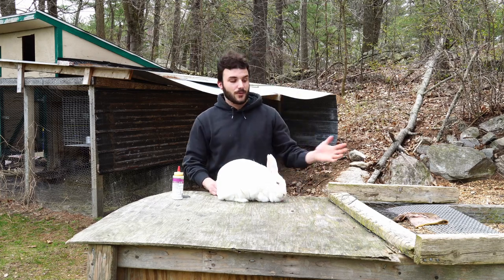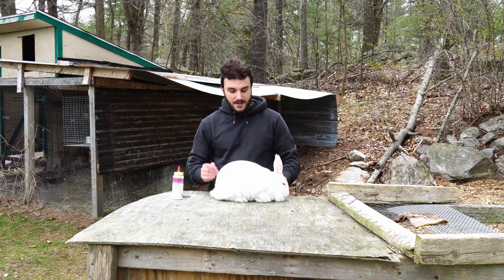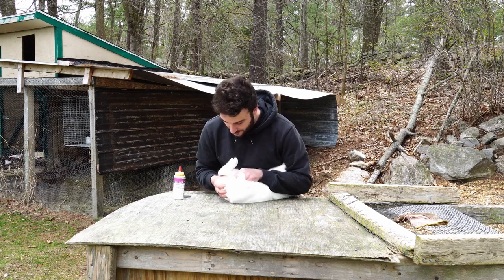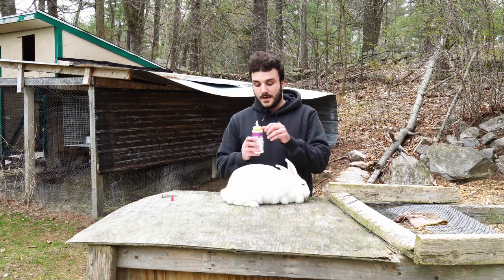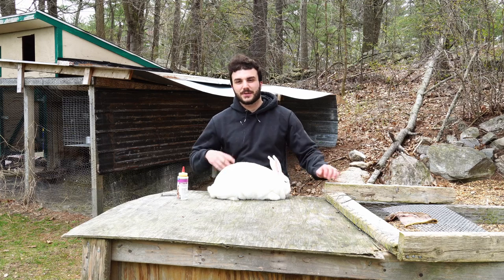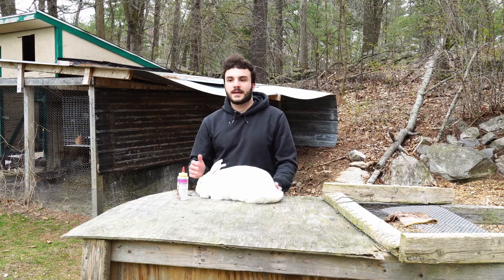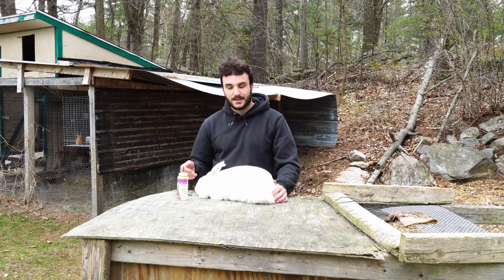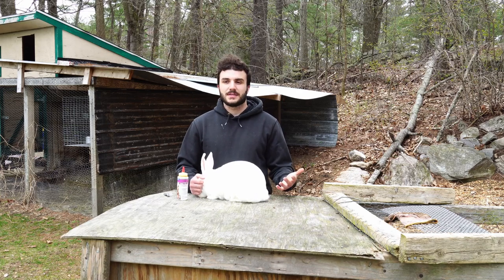Meat Rabbit Health Care Routine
In this video I cover the basic health care to routine I use to keep all my meat rabbits healthy, happy, and productive! Some topics covered include nail trimming, ear mites, and pelt issues.